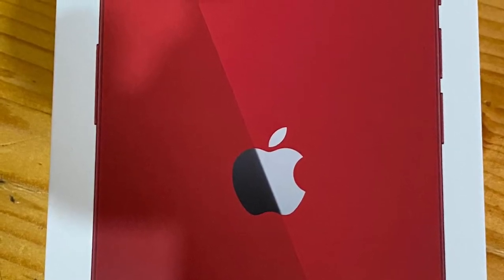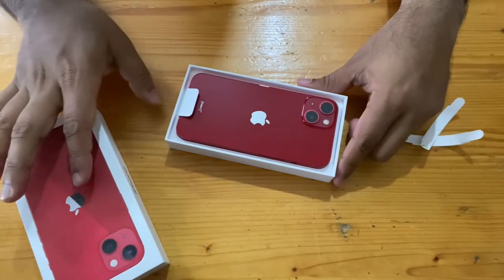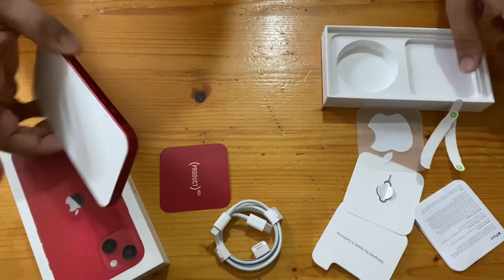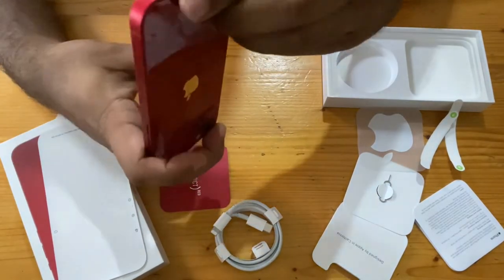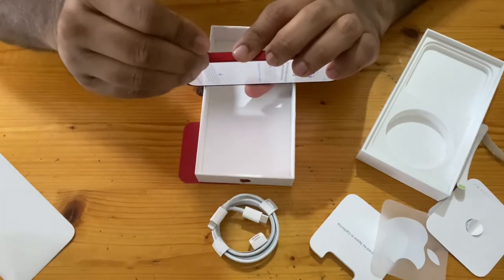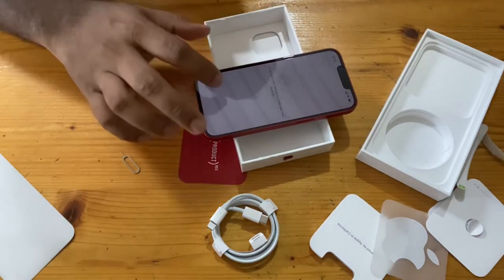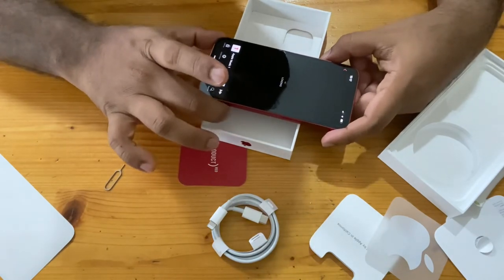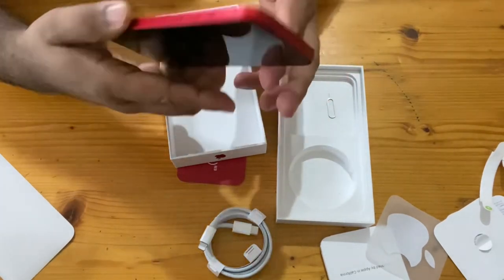iPhone 13 Product Red unboxing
iPhone 13 most advanced brill camera system ever from Apple. The lightning-fast cheap speeds up everything you do and all the supported by the A15 Bionic chipset. And there is a huge leap in battery life that you will notice every day. It has a total of 6 different colours Starlight, midnight, blue, pink, green and products Red.